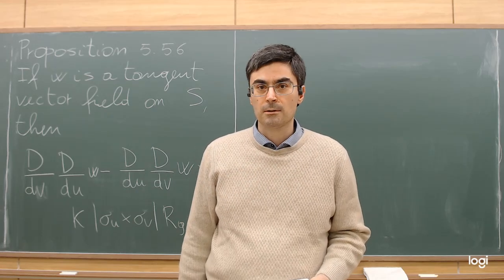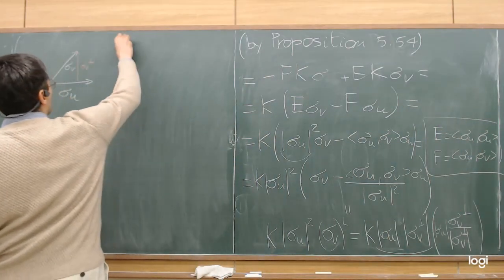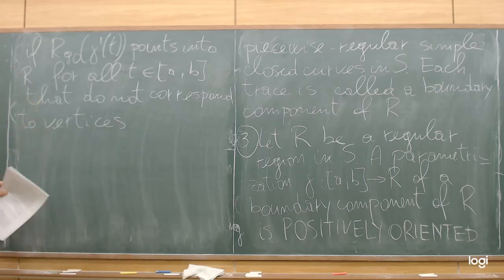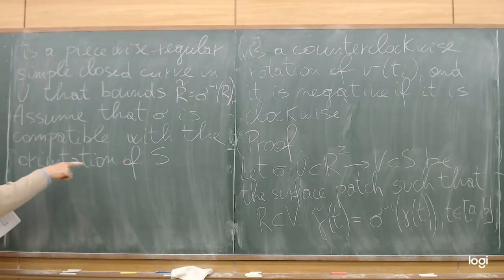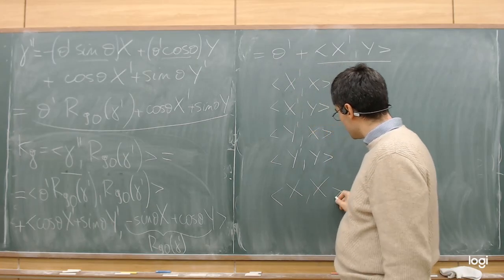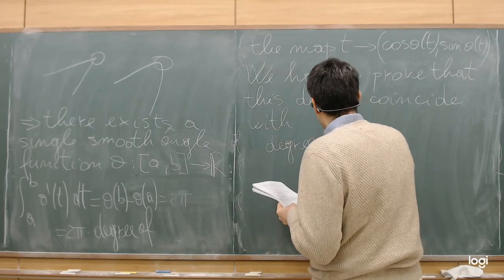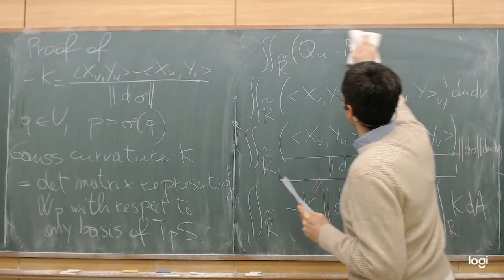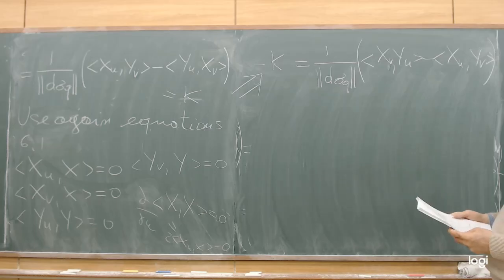Basic Differential Geometry, Curves and Surfaces, Lecture 28